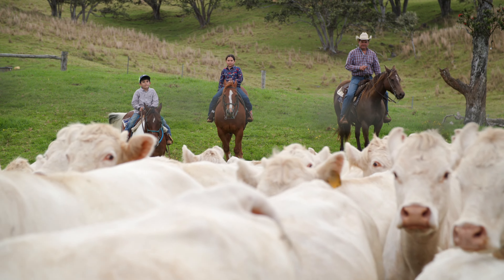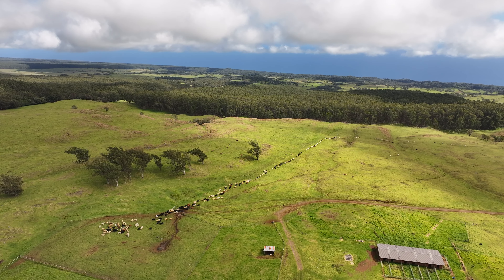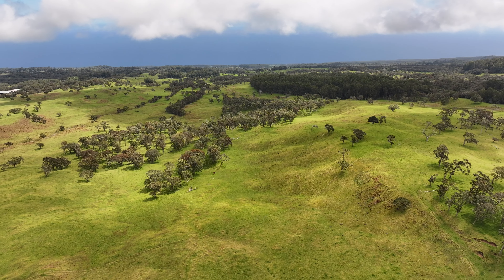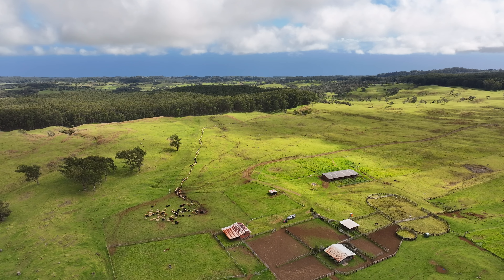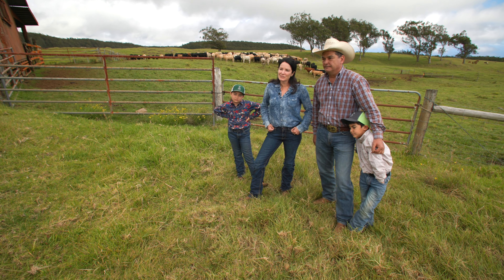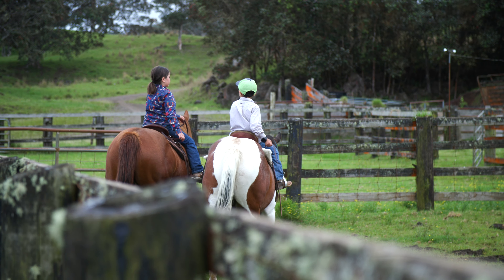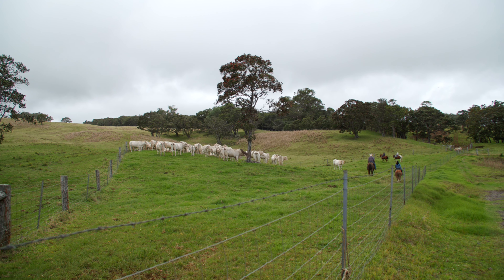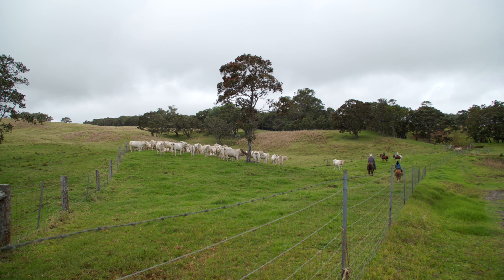SC Ranch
Meet the Stevens Family of SC Ranch.

Located on the slopes of Mauna Kea on the Big Island – the highest point in all of Hawai’i – SC Ranch is a unique operation. Not only does the ranch span over 4,000 feet of elevation gain between the lowest point of the property to the highest, Charles and Vanessa keep 100% of their beef in Hawaii. As Charles puts it “born local, staying local and feeding local people.”

Watch their story to learn more.

Funded by Beef Farmers and Ranchers.